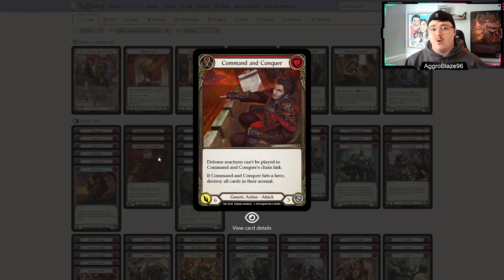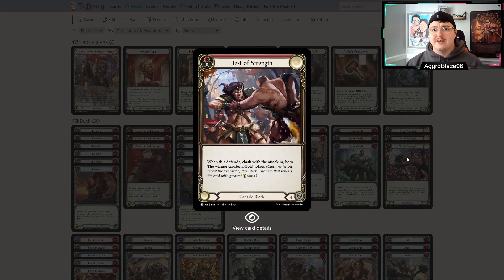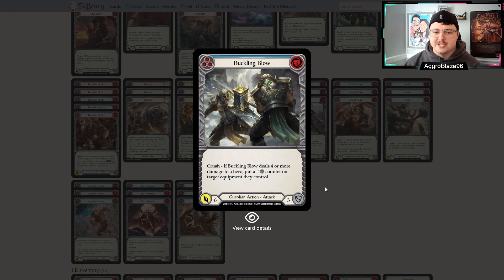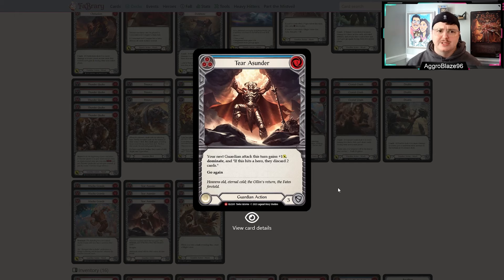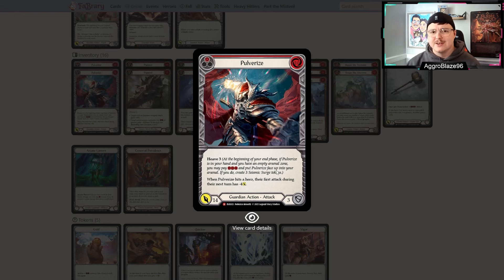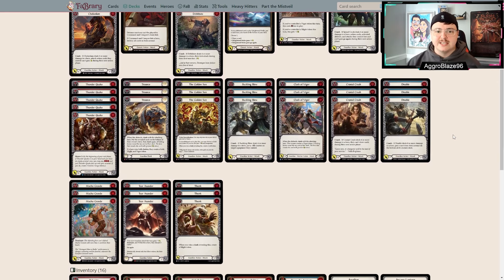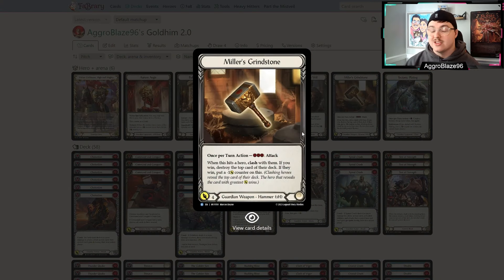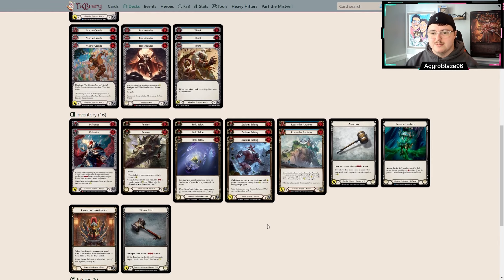Victor Deck Tech | Tournament Report | Flesh and Blood TCG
0:00 Sponsor
0:10 Intro
0:40 Tournament Report
9:39 Deck Tech
21:47 Updated Deck
25:22 Outro